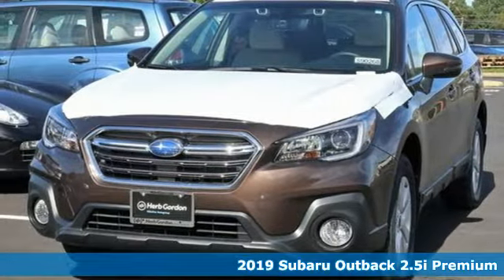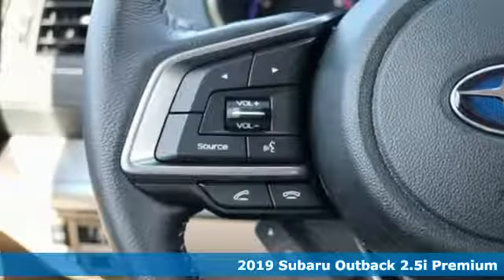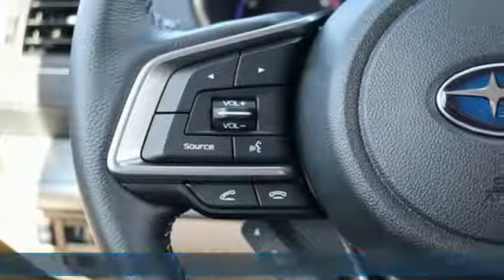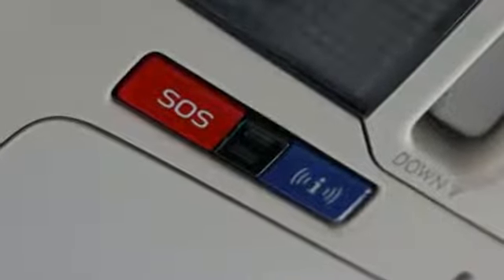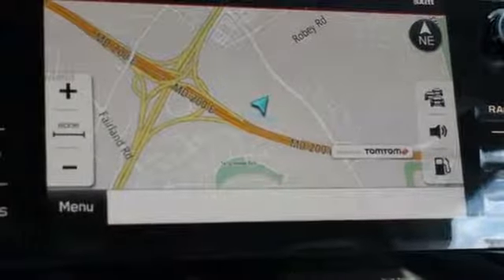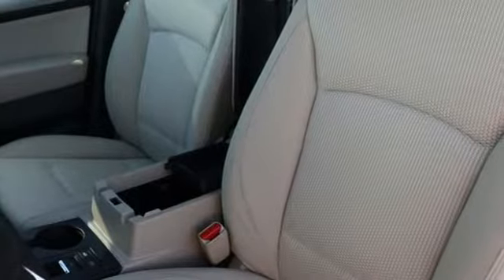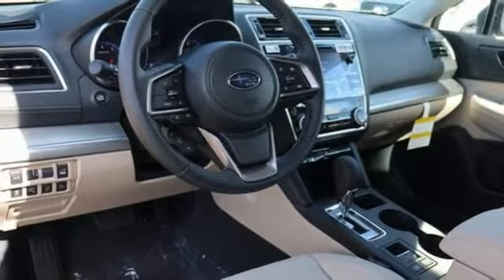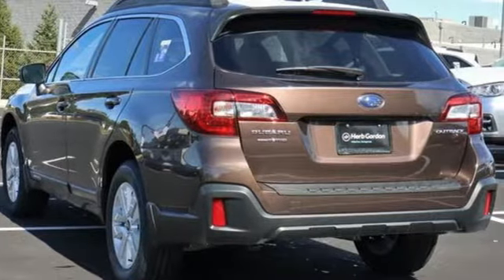New 2019 Subaru Outback Silver-Spring MD Washington-DC, MD S90268 - SOLD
Year: 2019
Make: Subaru
Model: Outback
Trim: 2.5i
Engine: 2.5L 4-Cylinder DOHC 16V
Transmission: CVT Lineartronic
Color: Brown
Interior: Ivory
Stock #: S90268
VIN: 4S4BSAHC3K3229826

Address:
3161 Automobile Blvd